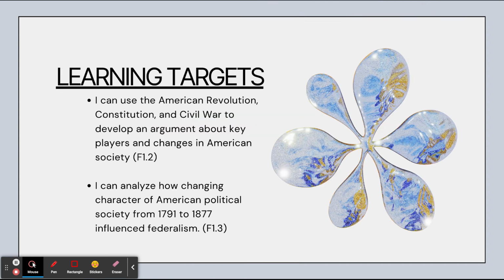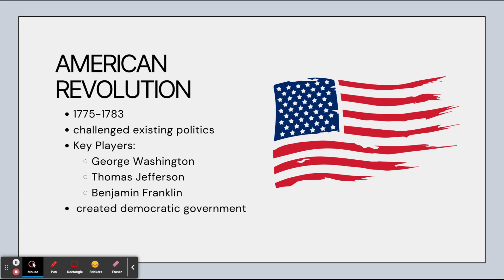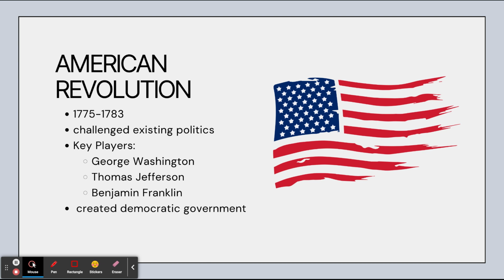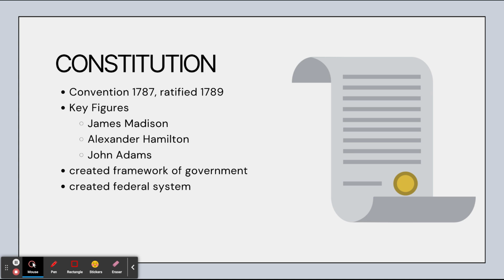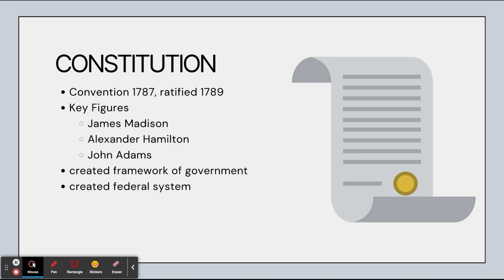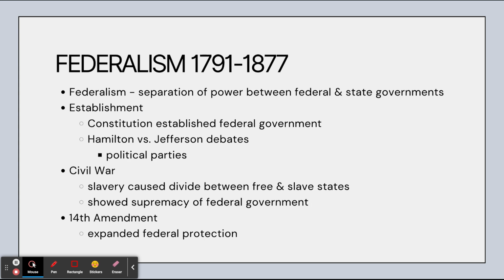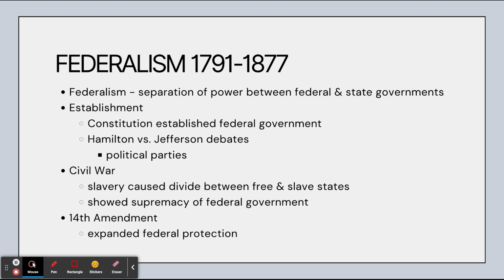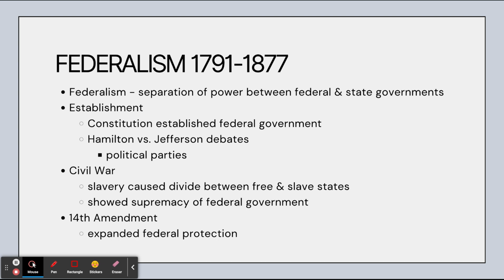Changes in America - Presentation